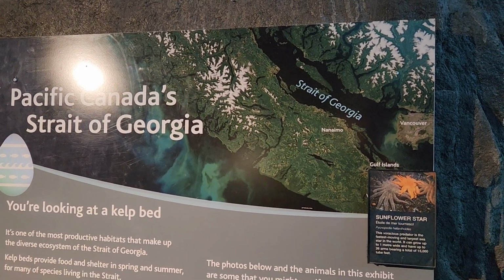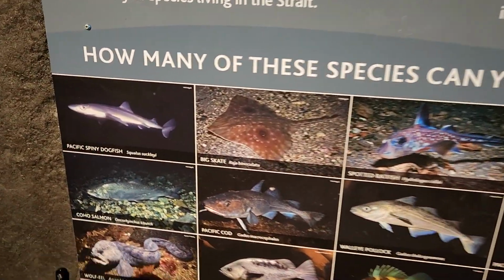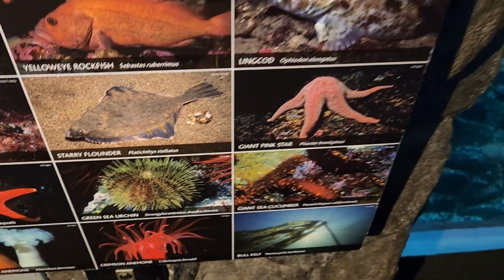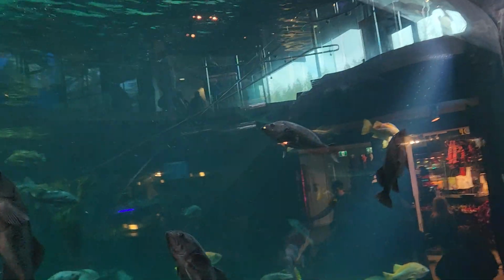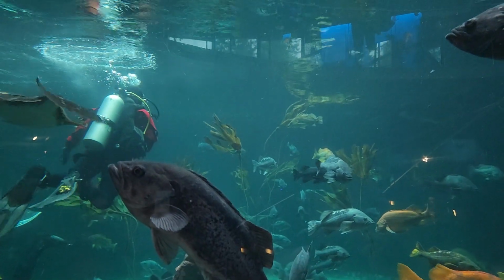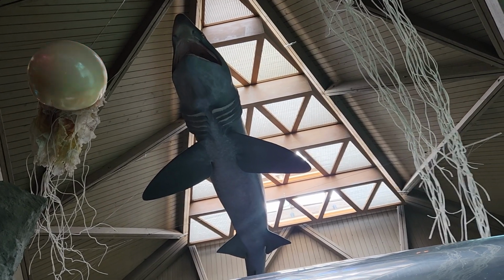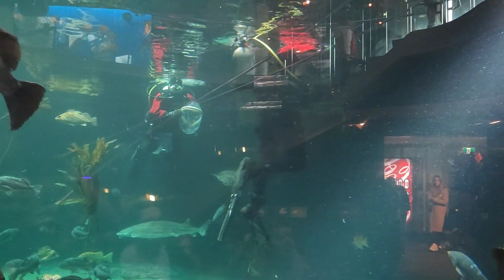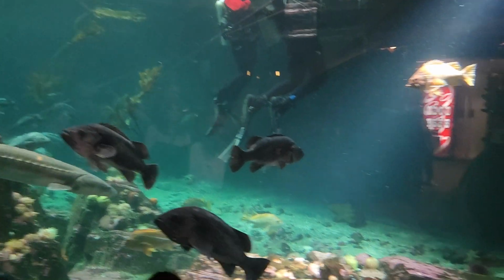Vancouver Aquarium Pacific Canada's Straight of Georgia Display.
Pacific Straight of Georgia display at Vancouver Aquarium.